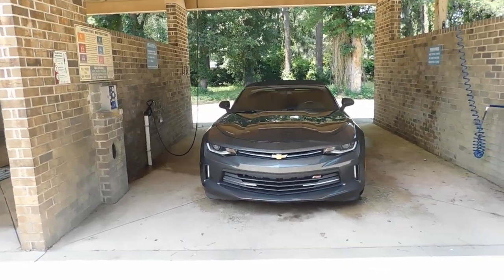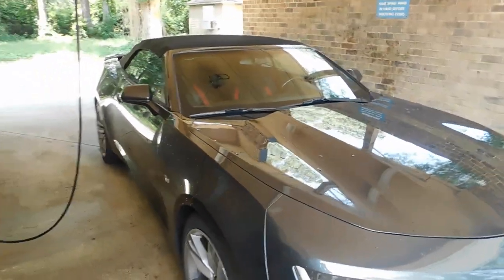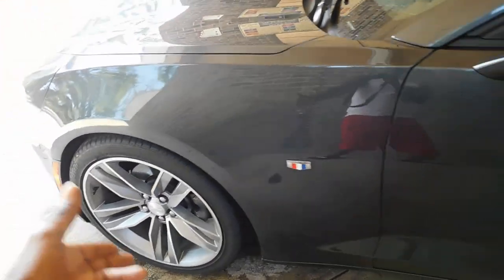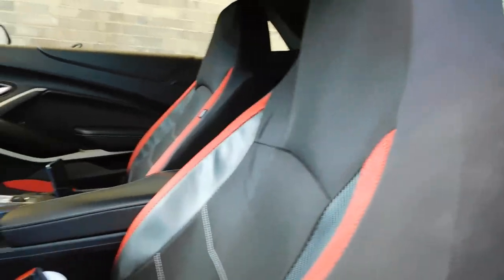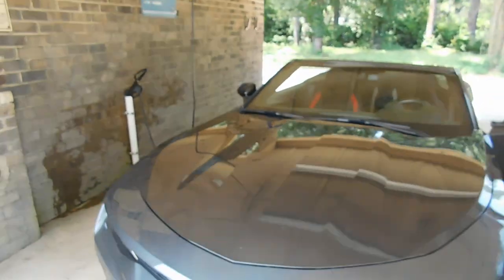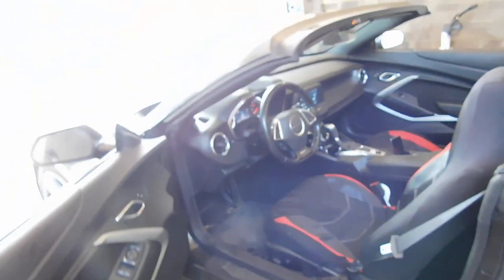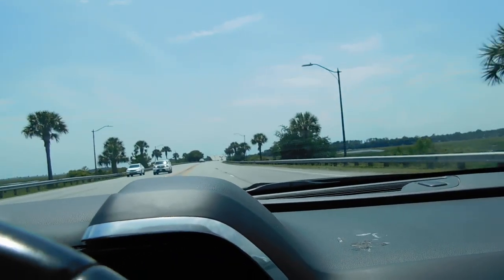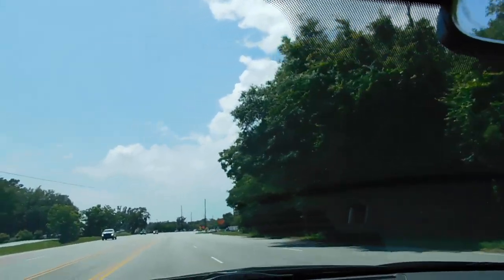Review Of Metallic Grey Convertible Rs Package Camaro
Facebook; Nino DaGreat
If you need credit advice, LLc advice, Bank Loans, Credit Cards or how to fund your business then go over to my 2nd YouTube channel: Unblocked Access